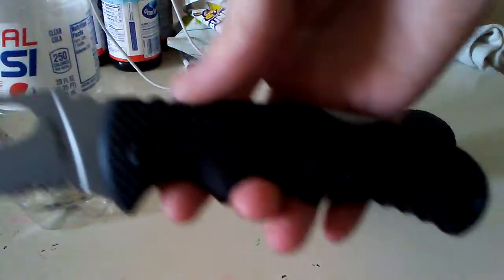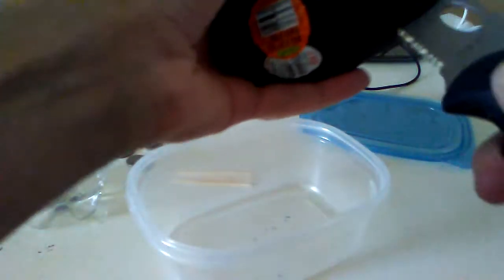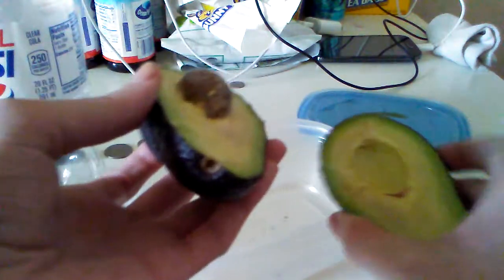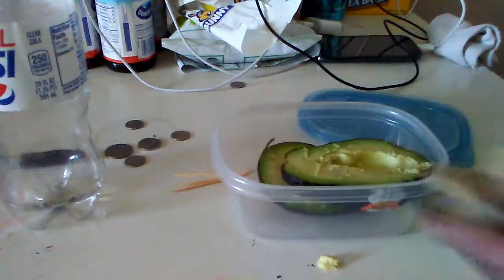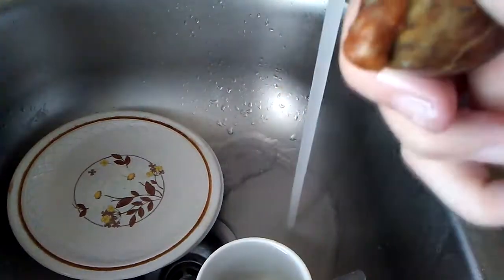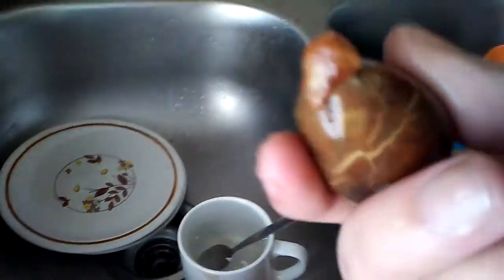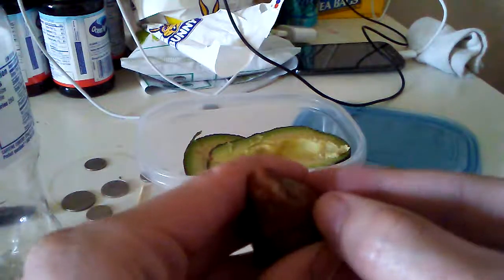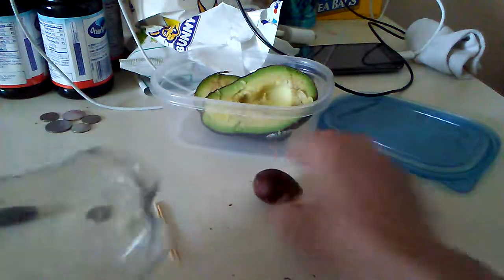How to germinate a avocado seed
Make sure you take the time to peel of the brown skin. A bare seed has less off a chance of molding and it grows fasters, later on I peeled the seed and if you can you use potassium nitrate To make it grow even fast but don't use too much. Other than that if you have a green thumb it will be easy.